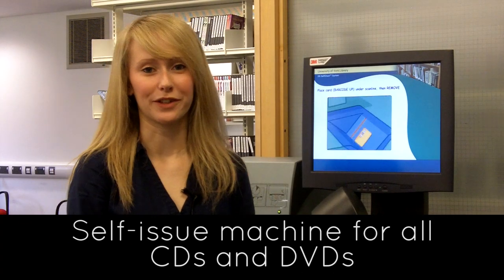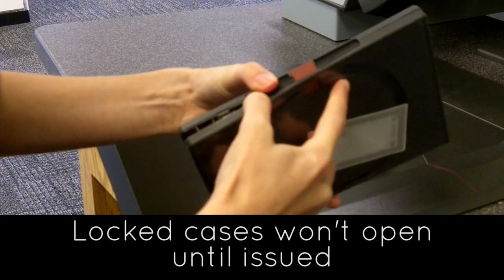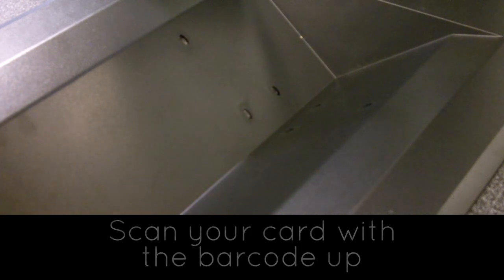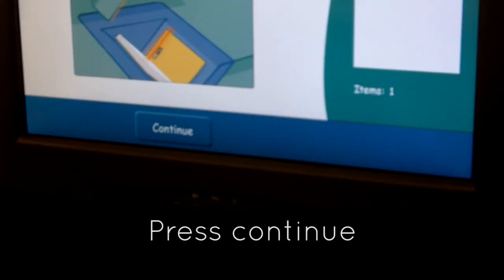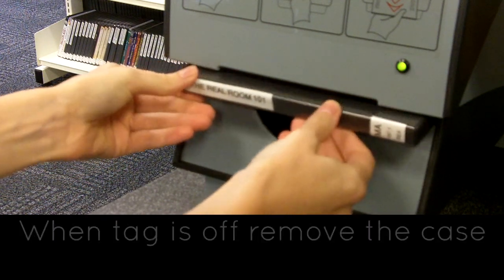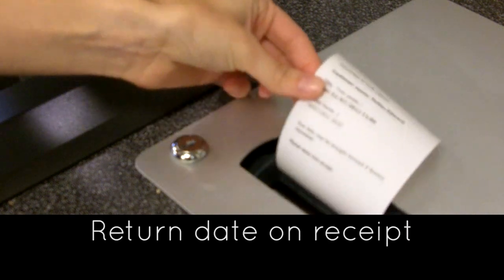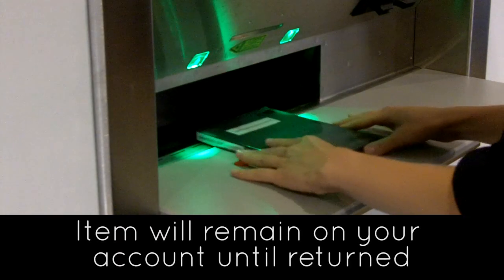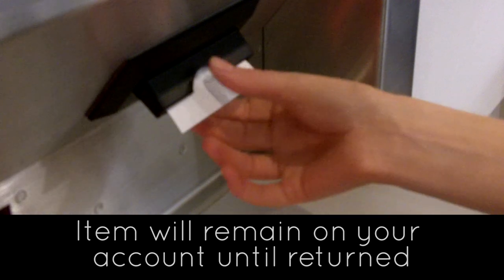1 minute on... Using the Audiovisual Collection self-issue machine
To play CDs and DVDs from the Library at the University of York, you'll need to issue them first, using the self-issue machine in the Audiovisual Collection (on the ground floor of the Fairhurst building). It's a slightly different machine from the regular one used to issue books, so this is a quick video guide to how it works.

Since we made this video one thing has changed - the machine no longer issues receipts, but you can check online when the materials you borrow are due back.